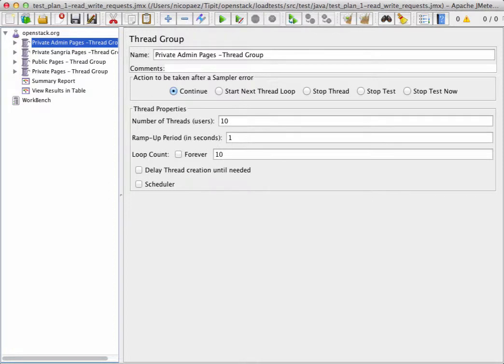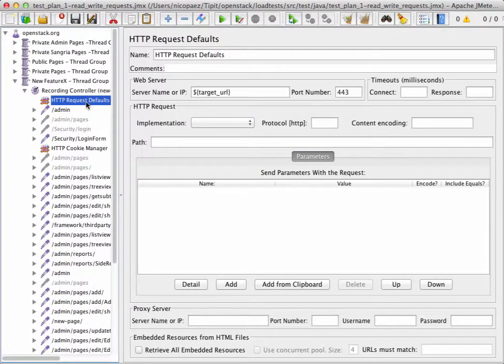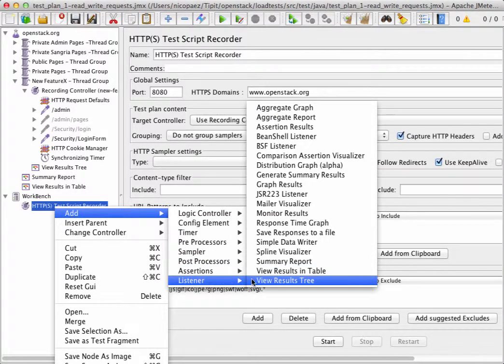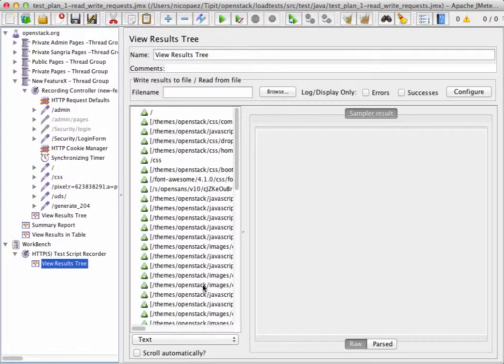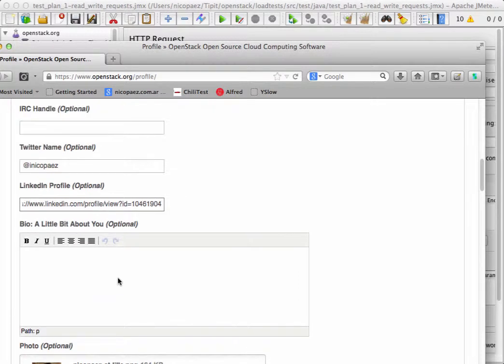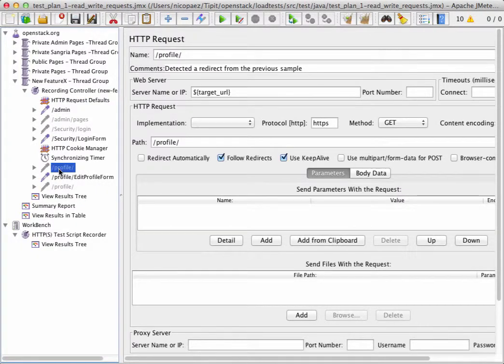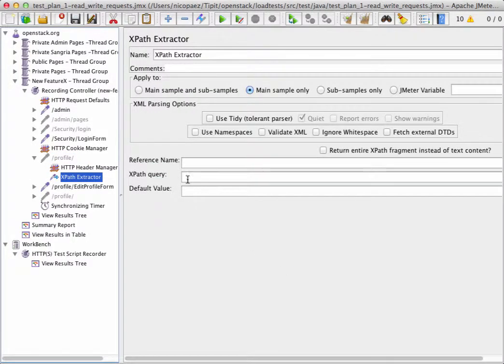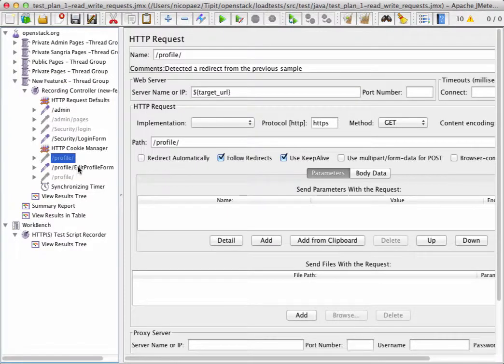jmeter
Table of Contents:

04:41 - Marker
06:43 - Marker